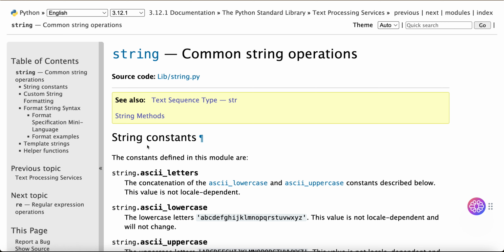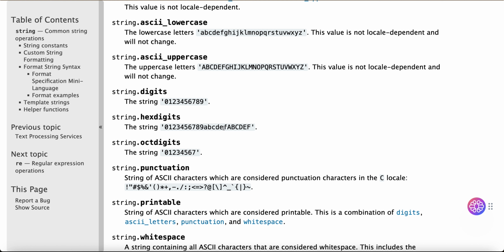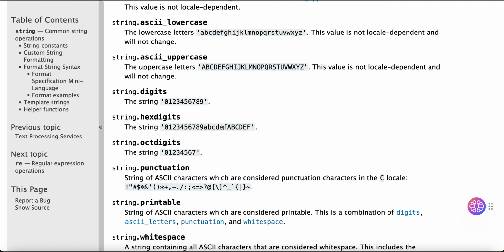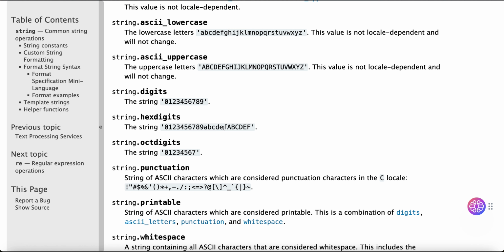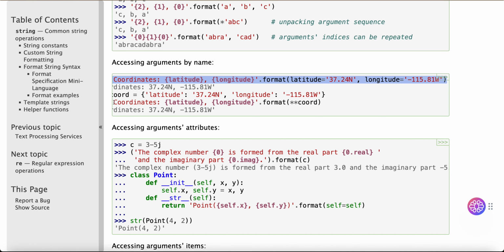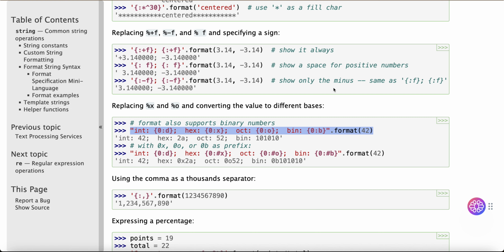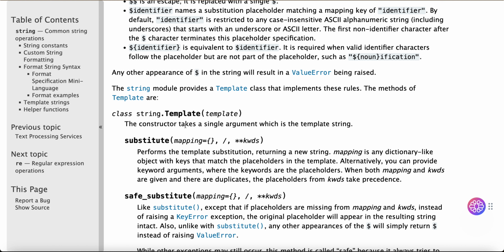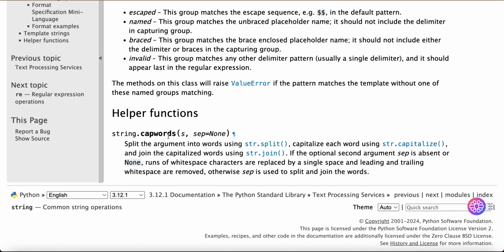2 - Text Processing Services –Part 2 Common string opererations | Python by examples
Text Processing Services –Part 2 Common string opererations | Python by examples